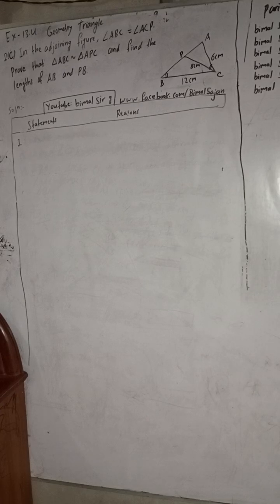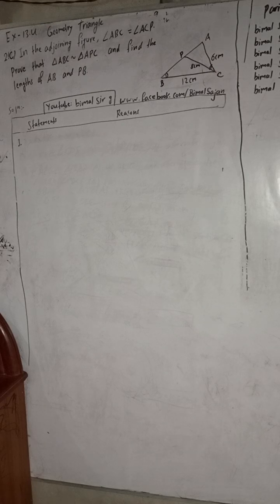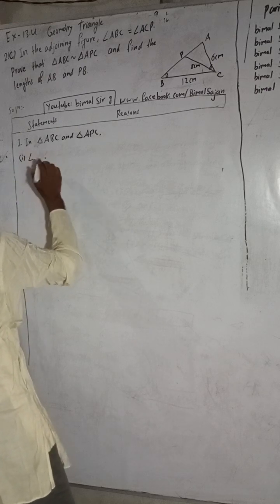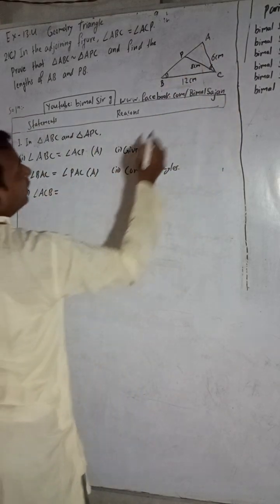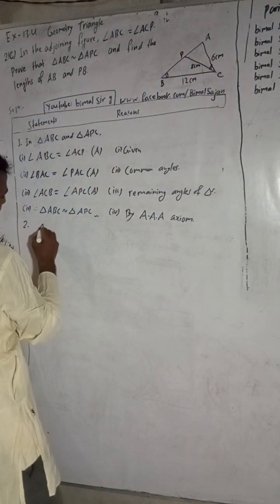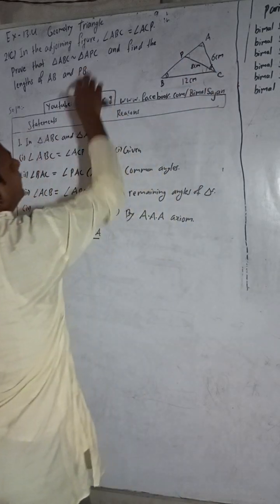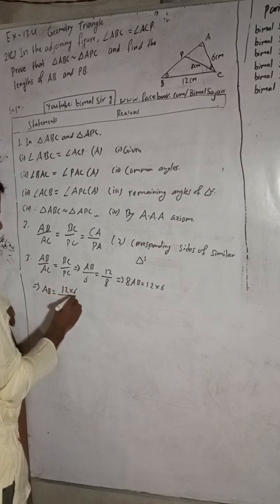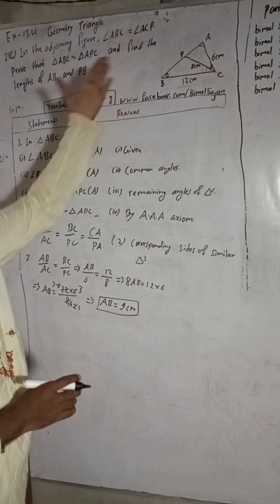class 9 Q2c) In the figure alongside, ∠ABC = ∠ACP. Prove that ΔABC ~ ΔAPC and find the lengths of AB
class 9 Q2c) In the figure alongside, ∠ABC = ∠ACP. Prove that ΔABC ~ ΔAPC and find the lengths of AB and PB.

class 9 C maths Ex-13.4  Q2c) Geometry Triangle